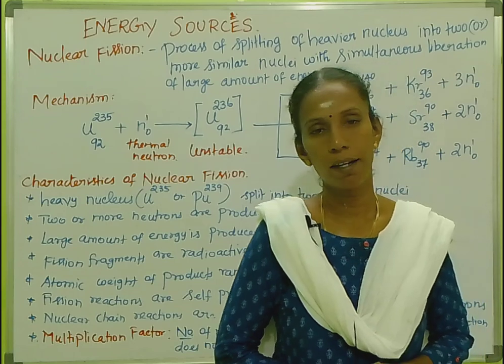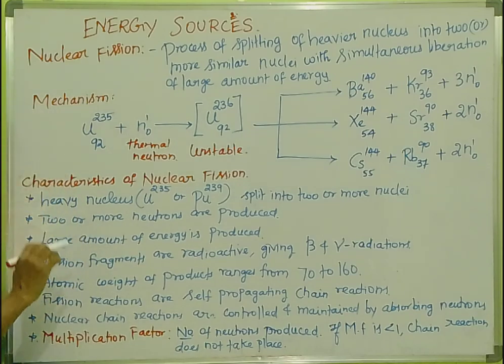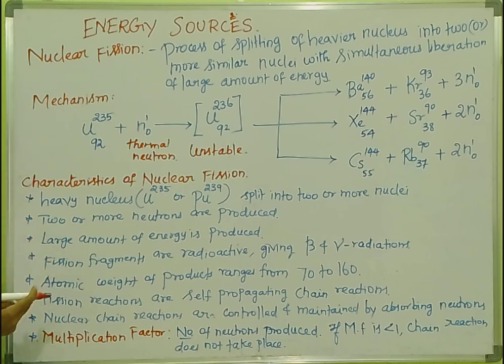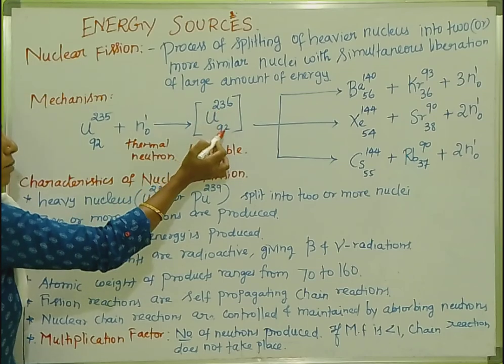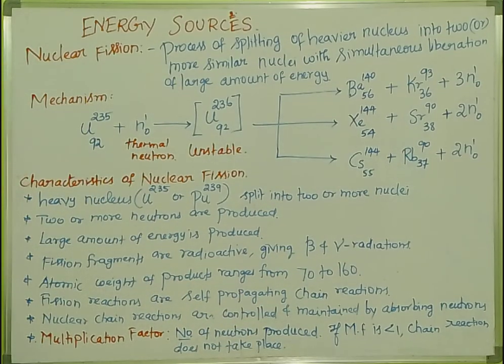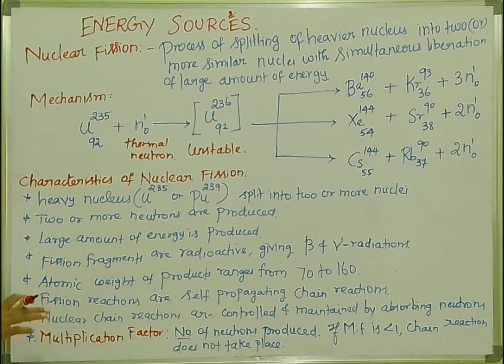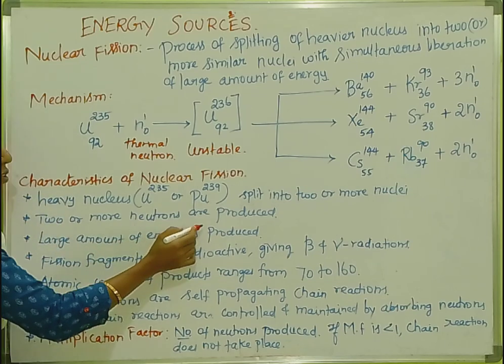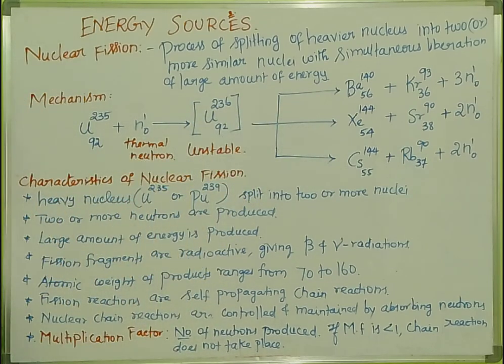Energy sources - Nuclear Fission - Mechanism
Nuclear fission and it's mechanism